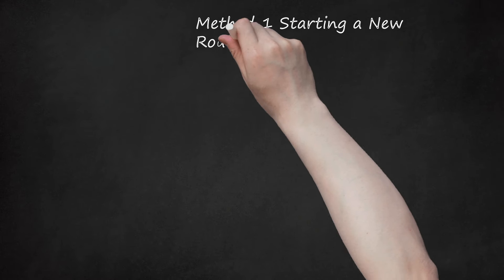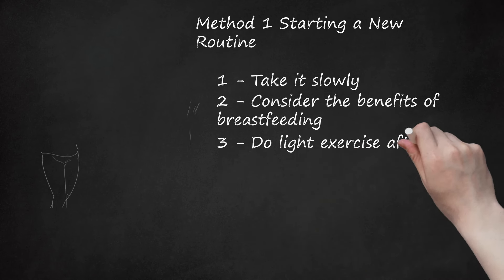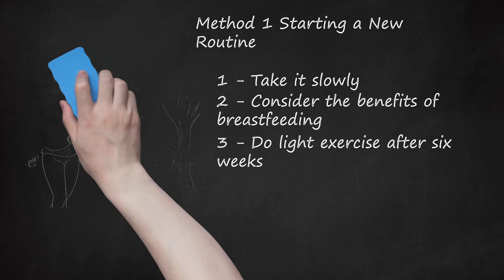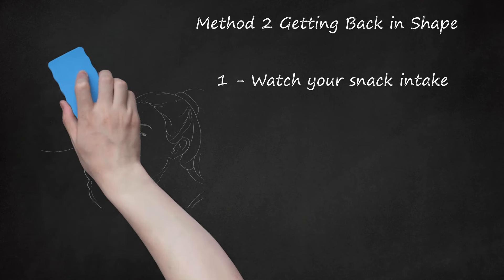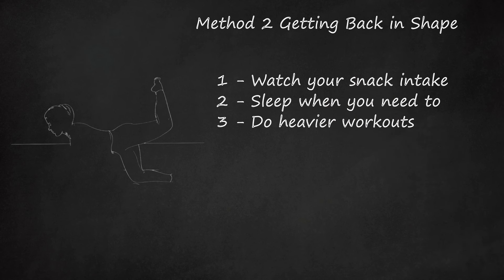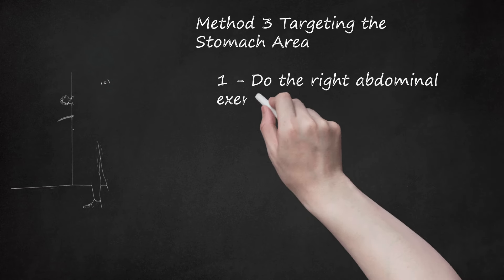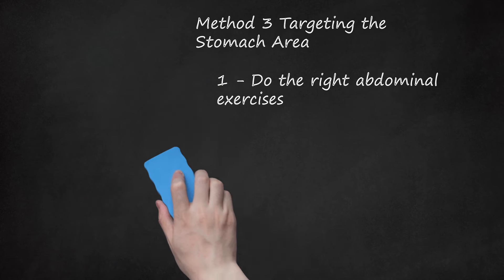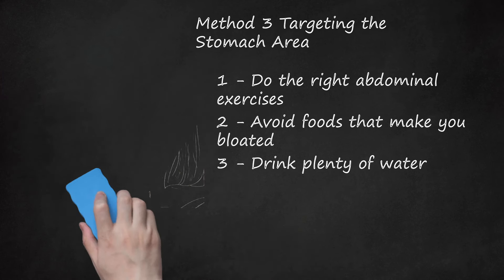Postpartum Fitness: Gentle Steps to Healthy Weight Loss & Reclaiming Your Body After Birth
This video provides valuable insights into postpartum fitness, healthy weight loss, and reclaiming your body after giving birth. Method 1 emphasizes taking a gradual approach during the first six weeks postpartum, avoiding immediate dieting and intense exercises. The importance of considering breastfeeding for potential metabolic benefits is highlighted. Light exercises, such as walks with your baby, are recommended after six weeks, focusing on activities that are manageable and don't exhaust you.    Method 2 focuses on getting back in shape, emphasizing mindful snack choices and maintaining a healthy pantry. Adequate sleep is emphasized for energy and weight loss, and heavier workouts are encouraged after the initial months. Cardio exercises like running, swimming, biking, and hiking are suggested, along with light weight training and post-pregnancy yoga. Joining a support group for new moms is also recommended for motivation.    Method 3 targets the stomach area, offering advice on abdominal exercises to regain muscle tone. Tips include bracing the stomach throughout the day and avoiding crunches. The importance of avoiding bloating-causing foods like salty snacks and carbonated beverages is emphasized, while staying hydrated with water is recommended for overall health and weight loss.    The video concludes with a reminder to consult with a doctor if facing challenges in losing pregnancy weight. The described methods provide a comprehensive guide on how to approach postpartum fitness, including a balanced mix of gradual exercises, healthy eating, and lifestyle choices to achieve weight loss and reclaim one's body after childbirth.